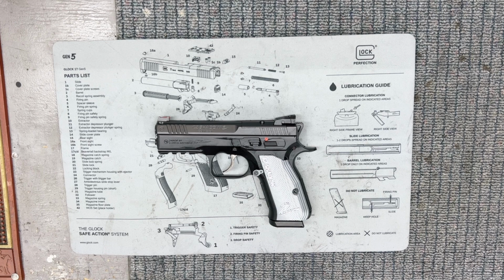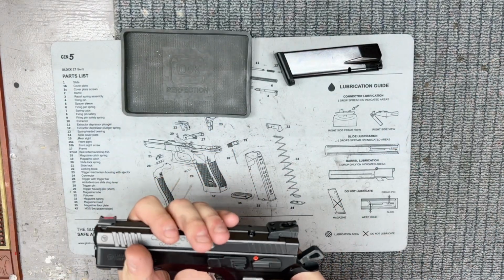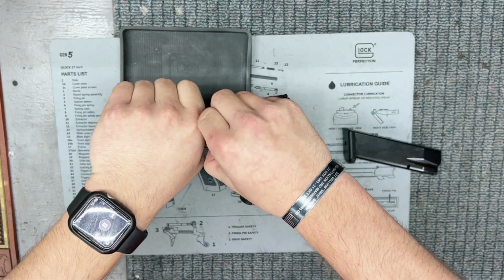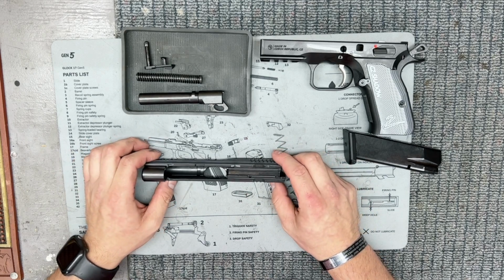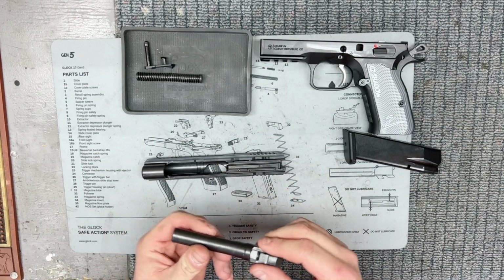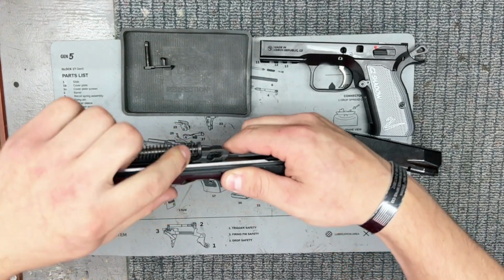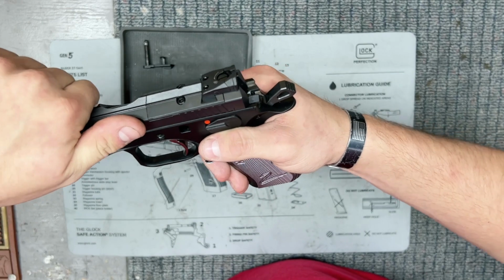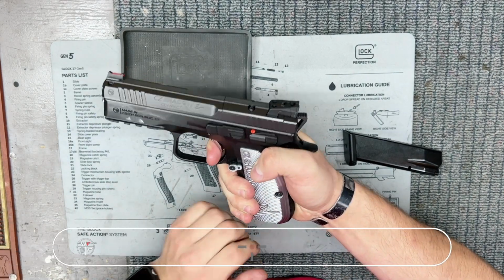How to Disassemble and Reassemble the New CZ Shadow 2 Compact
Workman Firearms

Disassembly and Reassembly of the New CZ Shadow 2 Compact by Workman Firearms:

The video introduces the new CZ Shadow 2 Compact and aims to guide viewers through the disassembly and reassembly process of the firearm.

### Disassembly:
1. **Clearing the Firearm:** The host starts by removing the magazine and racking the slide to the rear. A physical and visual inspection of the chamber and mag well is performed to ensure the firearm is clear.

2. **Slide Alignment:** The host puts his thumb through the trigger guard and wraps his other hand around the slide. He aligns the notches on the frame and slide.

3. **Removing the Pin:** Using the corner of the CZ magazine, the host presses a small pin located on the frame, which then pops out. The pin is placed in a parts bin.

4. **Slide Removal:** The slide is then pulled off the frame.

5. **Recoil Spring and Barrel:** The recoil spring is compressed and removed, followed by the removal of the barrel.

### Reassembly:
1. **Barrel:** The smooth side of the barrel faces down and is slid into the front of the slide.

2. **Recoil Spring:** The smooth part of the recoil spring is pointed towards the front of the slide and is compressed and popped into place.

3. **Slide onto Frame:** The slide is aligned at the front of the frame and guided back.

4. **Takedown Pin:** The notches on the frame and slide are aligned, and the takedown pin is slid back in, clicking into place.

5. **Function Check:** A function check is performed to ensure proper reassembly.

The tutorial is clear, concise, and provides valuable information for anyone looking to understand the inner workings of the CZ Shadow 2 Compact or perform maintenance on their own firearm.

Legal Notice: All content on the Workman Firearms Training Group  YouTube channel reflects our own opinions and should NOT be taken as legal advice. Please seek out the guidance of professionally trained and licensed individuals before making any decisions.

There is no additional charge to you! Your support helps us continue our mission to empower individuals with the knowledge to protect themselves and their loved ones, and to maintain the quality of our training services. Thank you for supporting Workman Firearms and Range 42, and for being a part of our commitment to safety, individual rights, and responsible firearm ownership.

Recommended Gear:

- Hearing Protection
- Shooting Glasses

- Glock tool
- Glock Parts Tray
- Glock Mag Loader
- Base plate tool